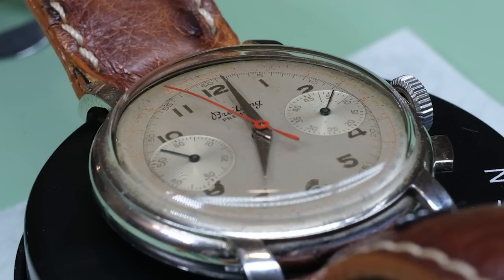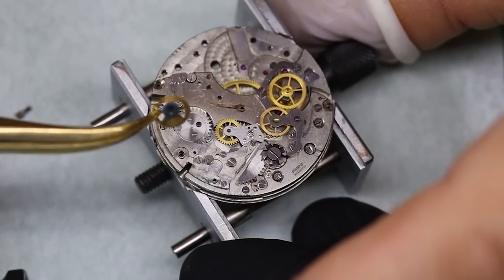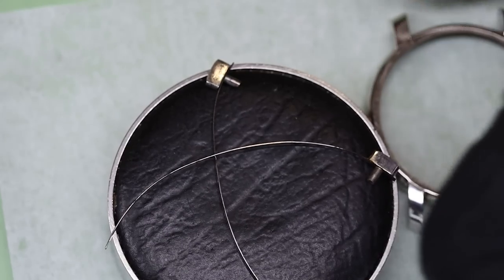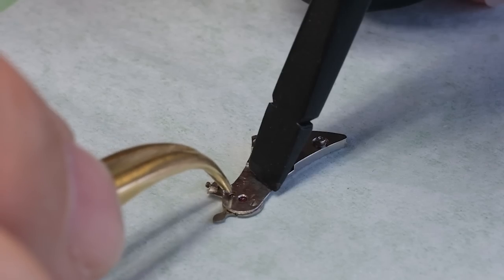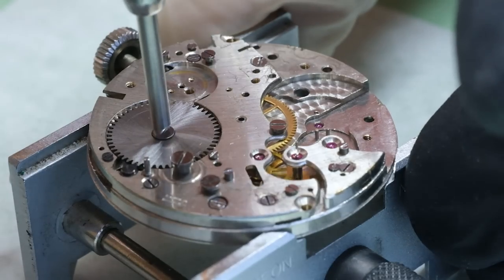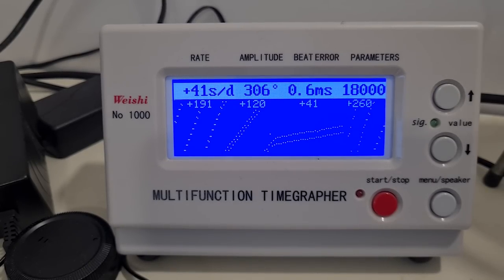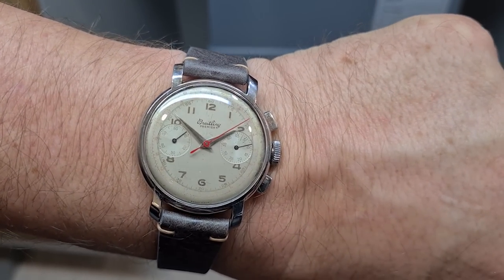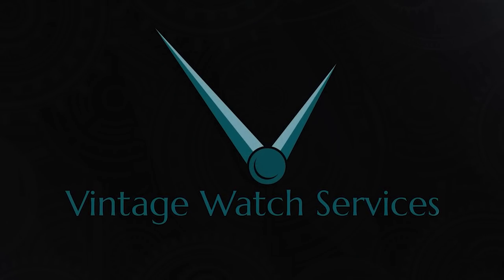Who butchered this old Breitling...? 😫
Today we have a lovely old Breitling Premier chronograph from the 1940's on the bench, but it has some serious problems with the chronograph function. And those problems seem to have been made by a previous "watch repairer"/butcherer... Viewer discretion is advised, there are some pretty shocking images in this video (for watch lovers, that is)!

Join Stian for a full service and repair of this wonderful watch with the fabulous Venus 175 inside it. As usual we will talk a bit about the history of the watch, and we will of course take a few detours, including a discussion of male perfume usage!